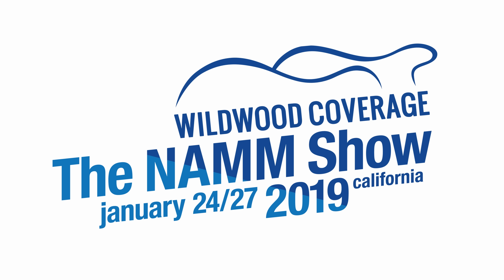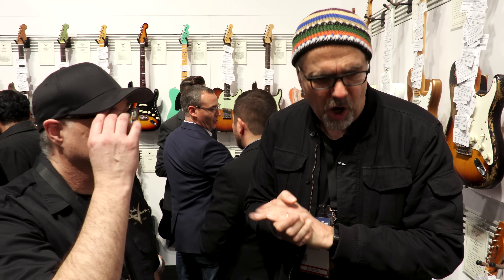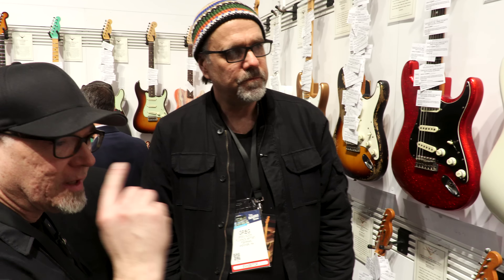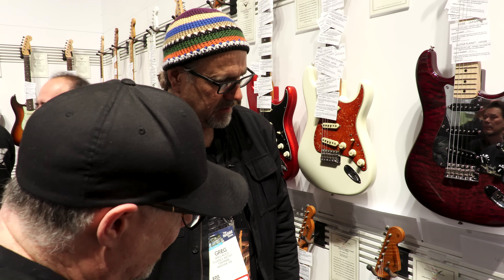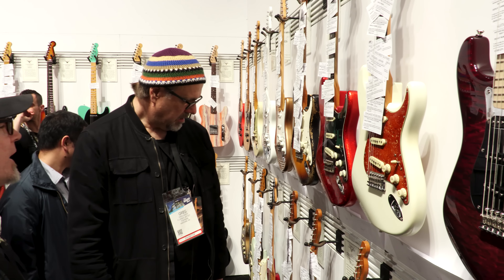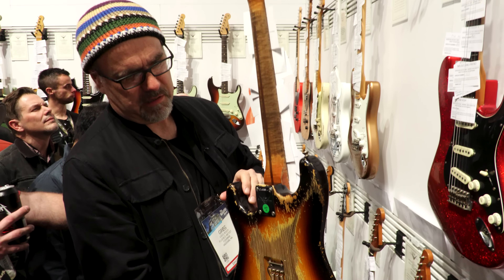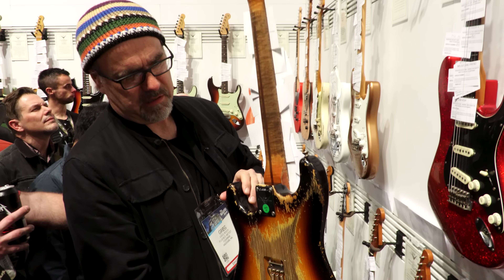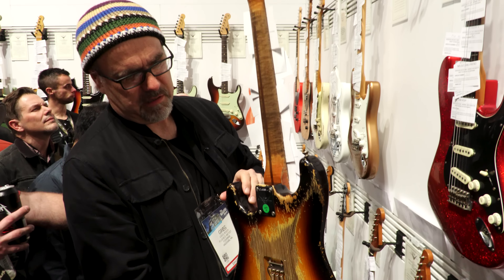Interview with Fender Masterbuilder Dale Wilson • NAMM 2019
It's time for NAMM, and Wildwood is here to bring you everything you'd need to know from our beloved manufacturers!  Fender Guitars, Gibson Guitars, Taylor Guitars, PRS -- it's all there for your viewing pleasure.

In this video Dale Wilson, Fender Masterbuild extraordinaire, walks us through his new creations for 2019!